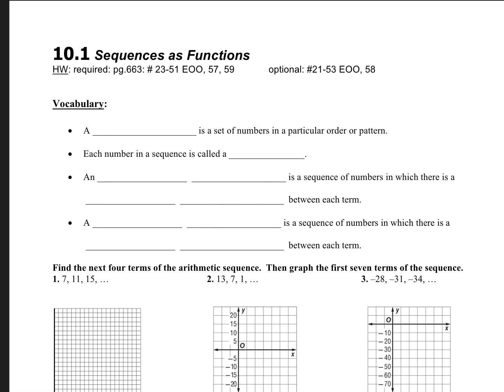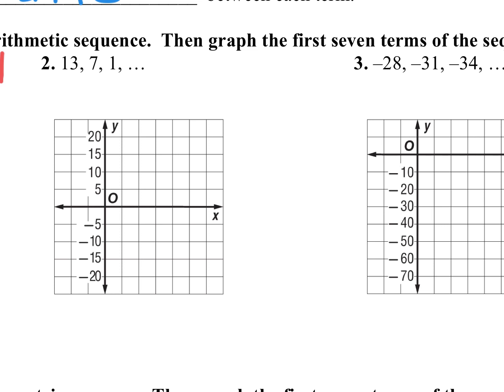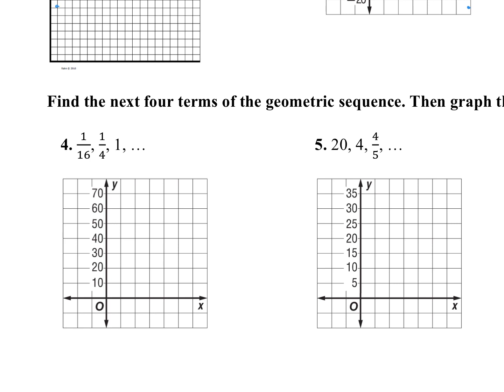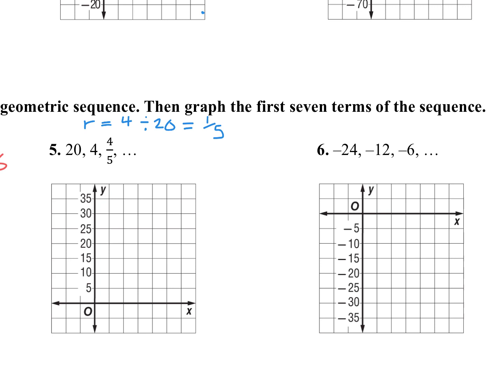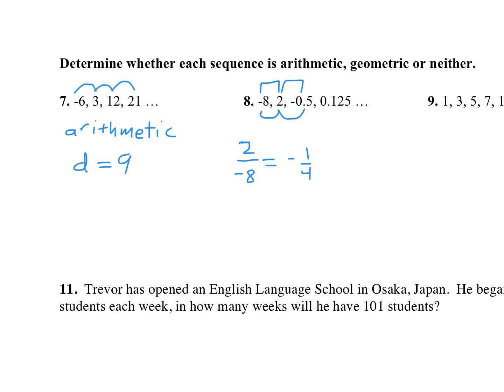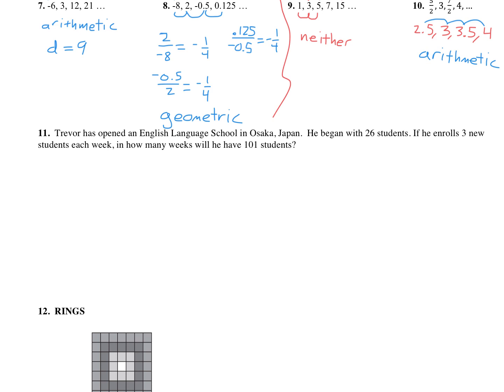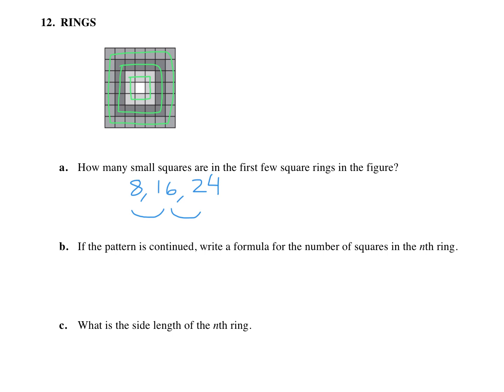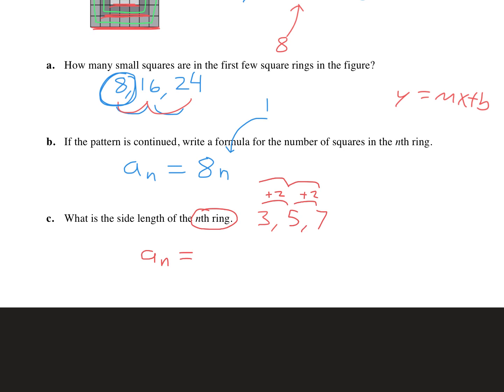10.1 Video (Honors Algebra 2)